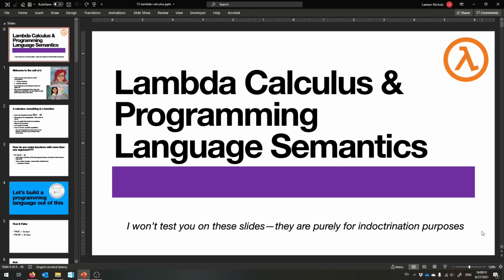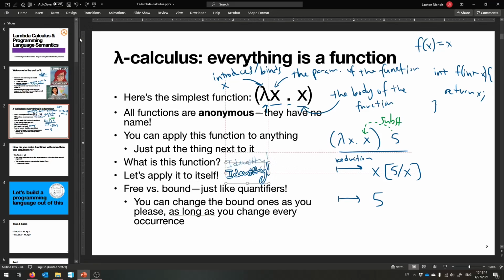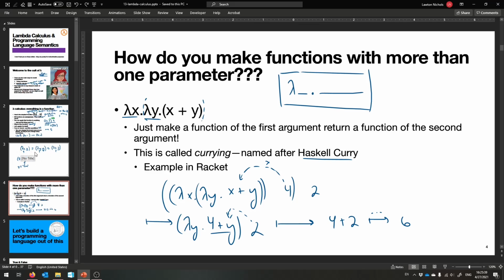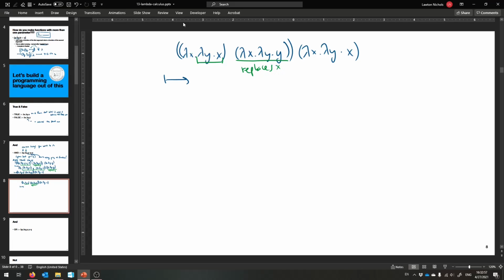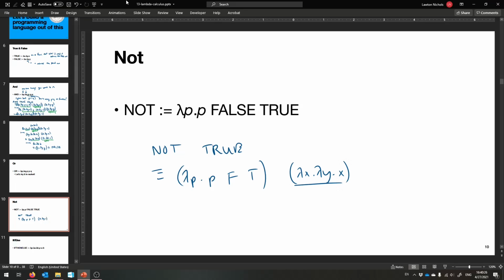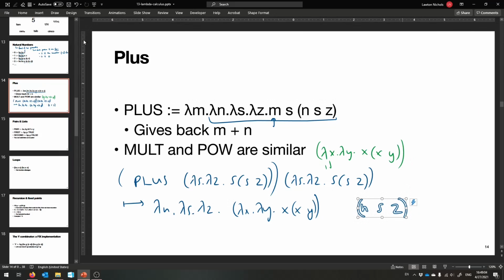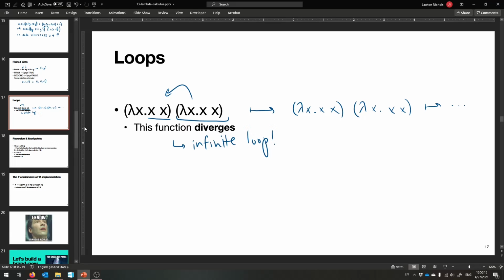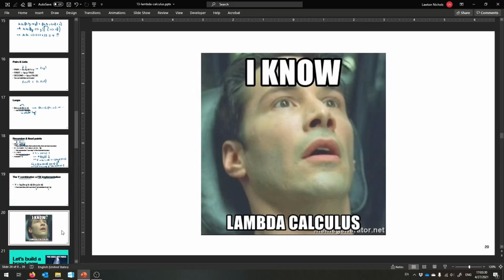(S21) CSCI 26 Lecture 31